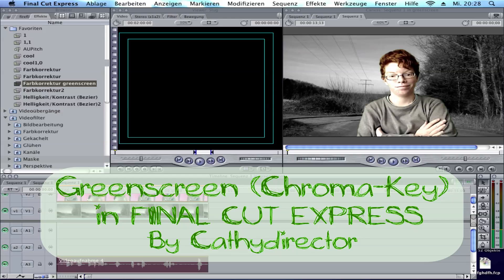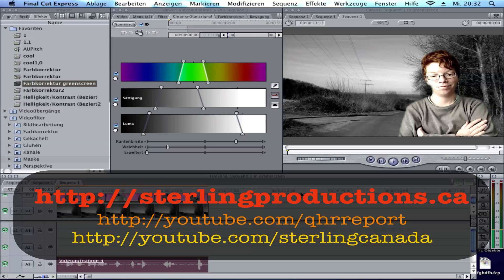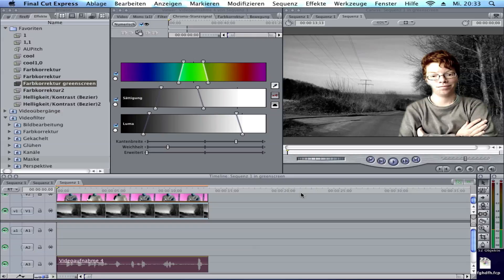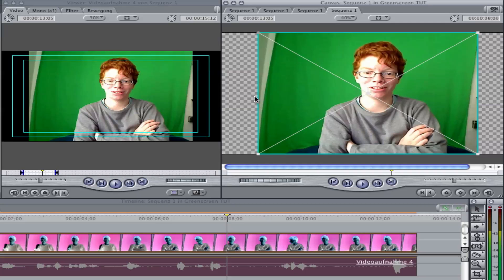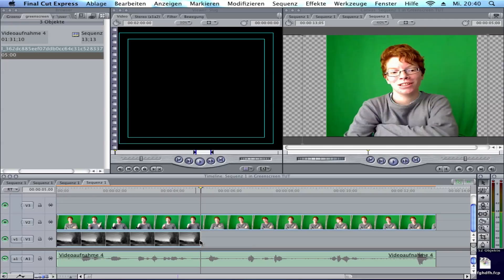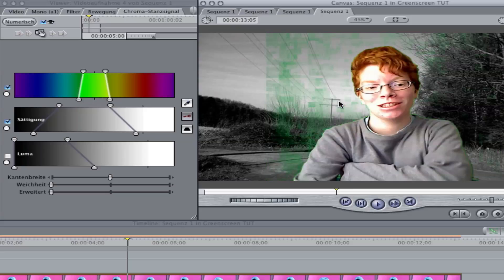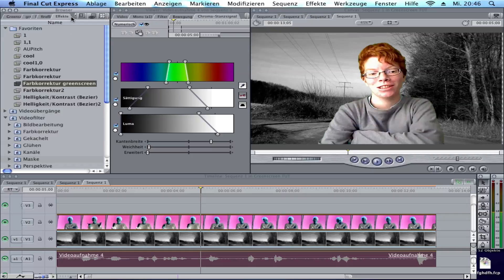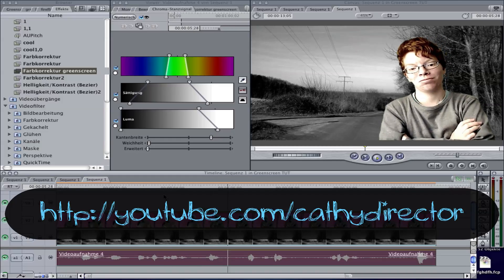Green Screen | Final Cut Express Tutorial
In this Tutorial i show you how you can use your green screen in Final Cut express!

Background Pic token by myself!